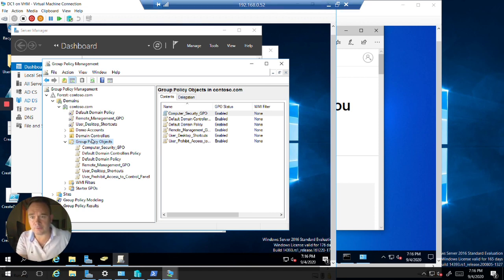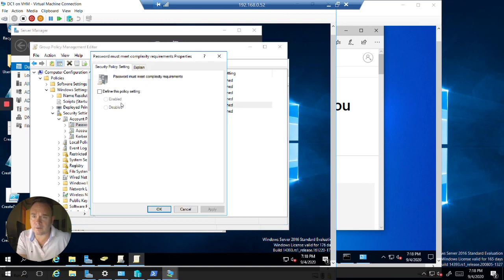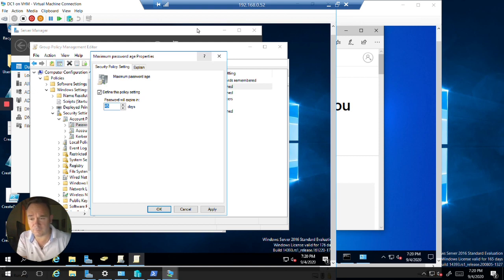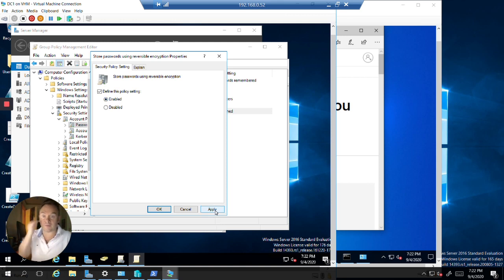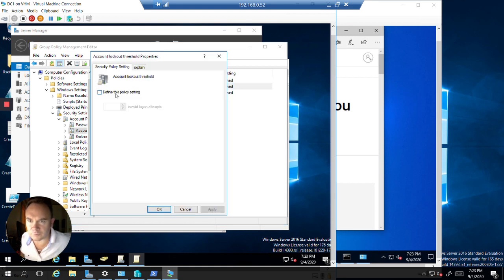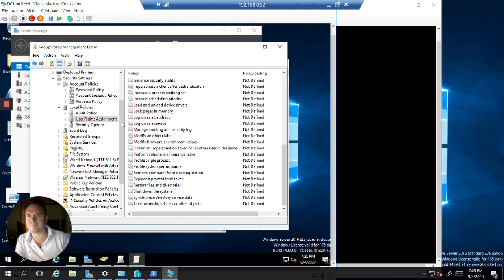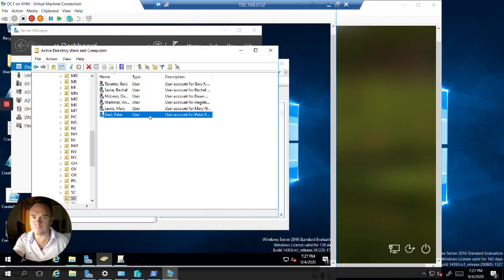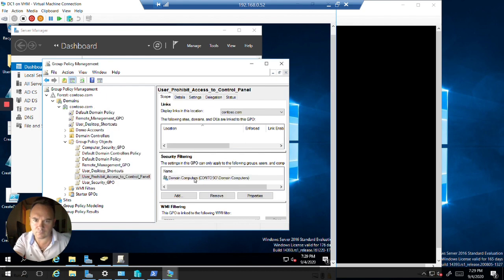Active Directory Domain Services Group Policy Part 2